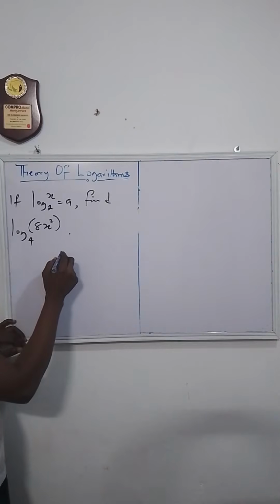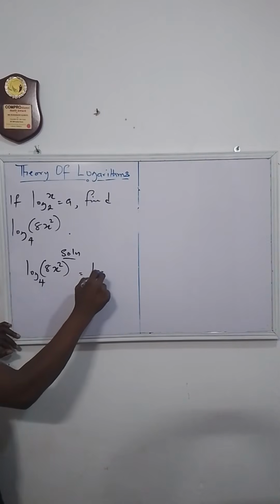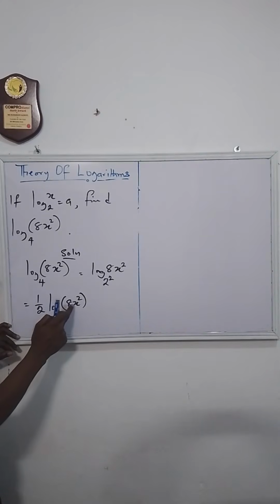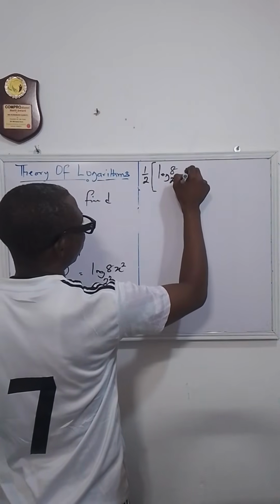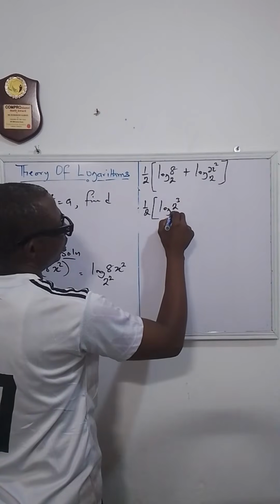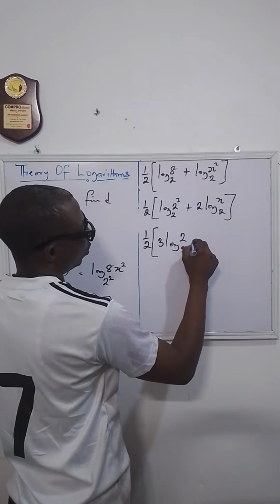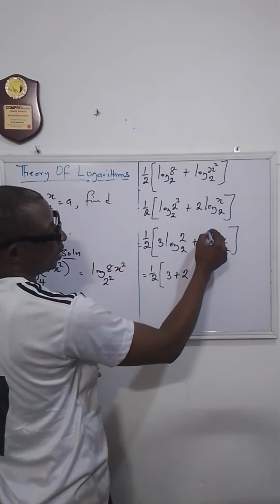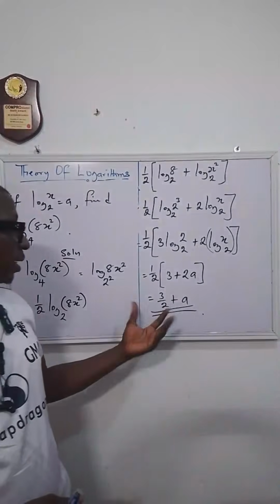| Theory of Logarithms 3 | Live highlight | Quadratic equations | GMats Hub